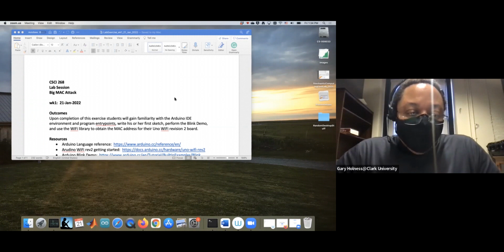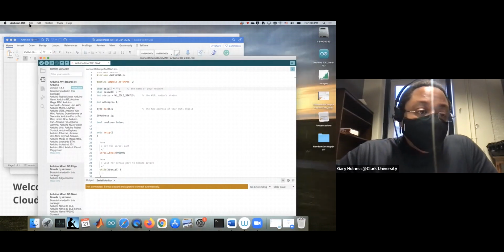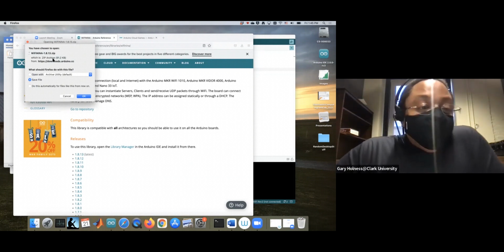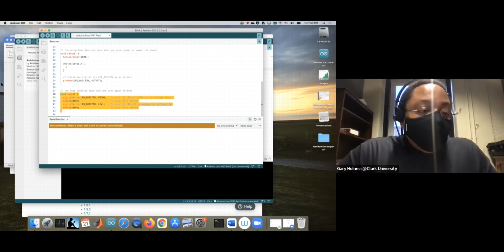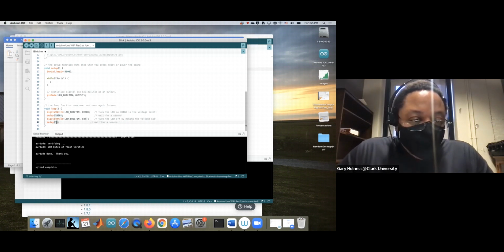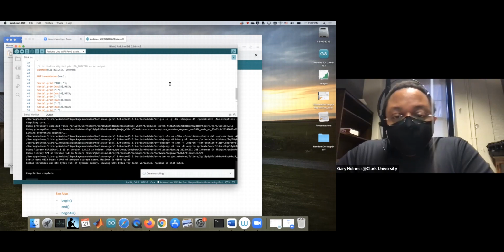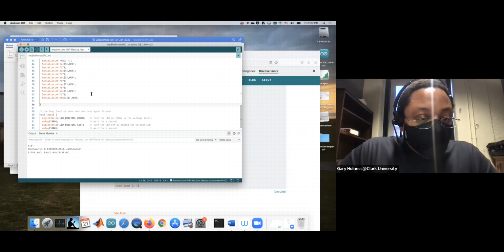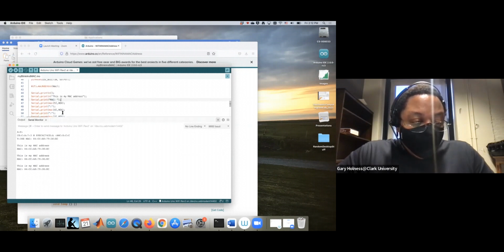CSCI 268, Internet of Things, LabSession#1, BigMac Attack Walkthrough, 21-Jan-2022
Do walk through of tools for BigMac Attack Assignment